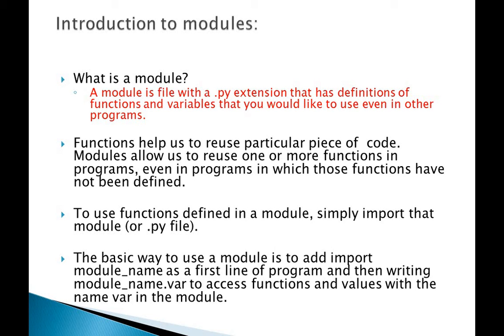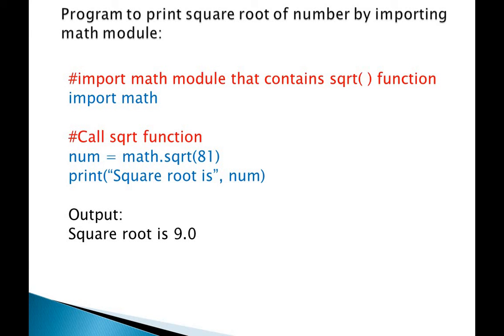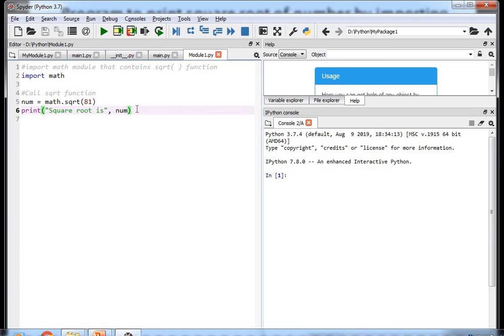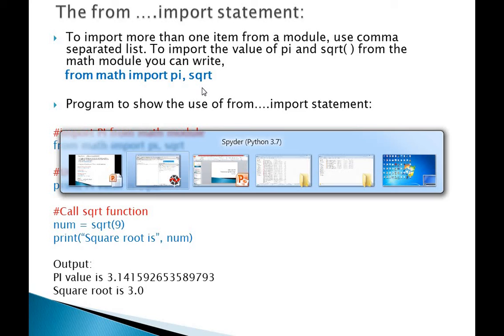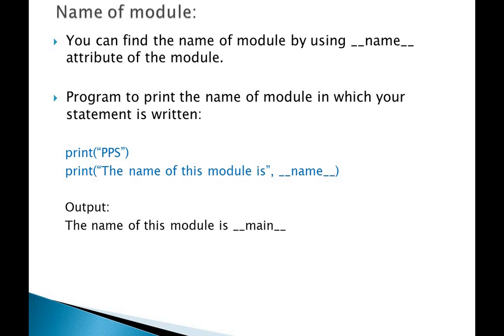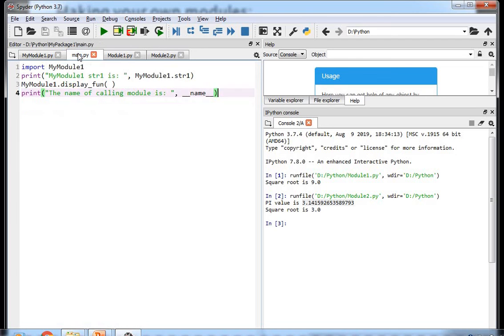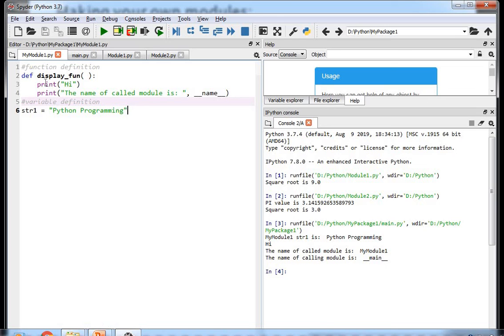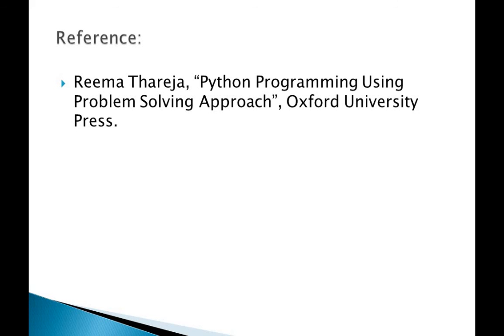Unit III 11 Introduction to Modules